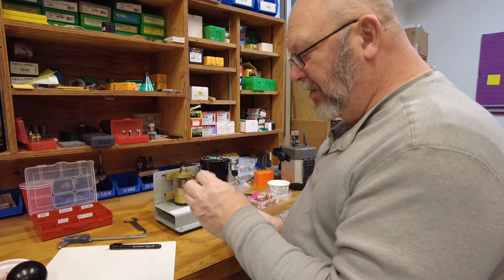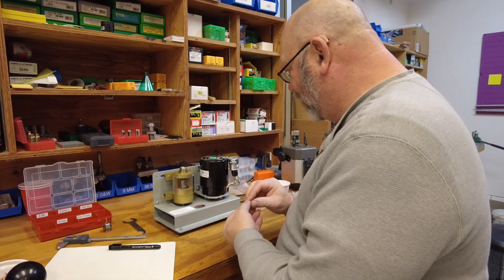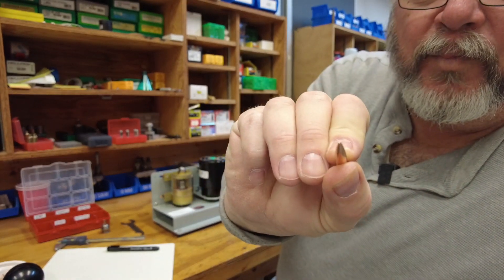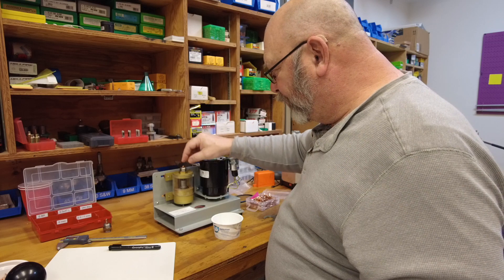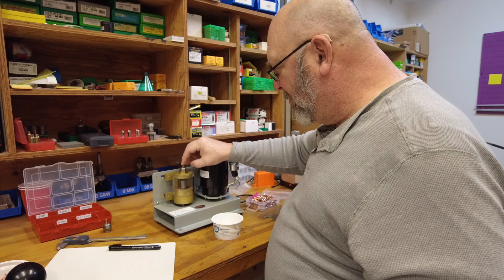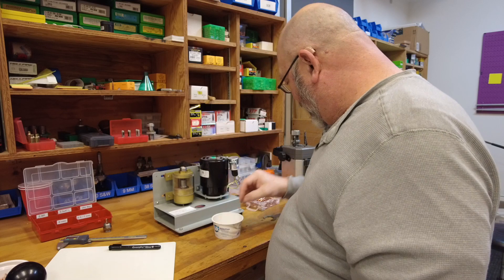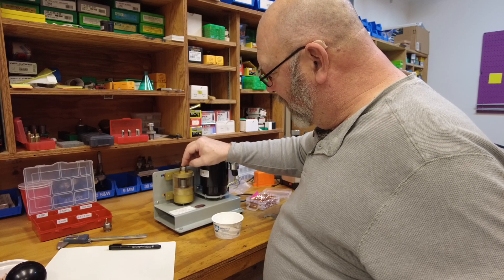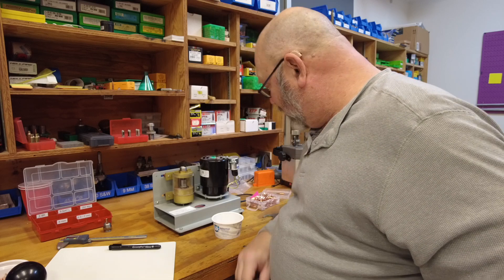Bullet Prep Part 2 - Trimming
In this video I will go over my process for trimming my sorted bullets to length.